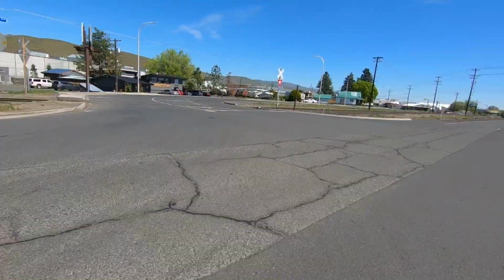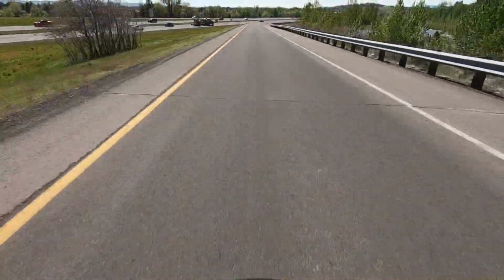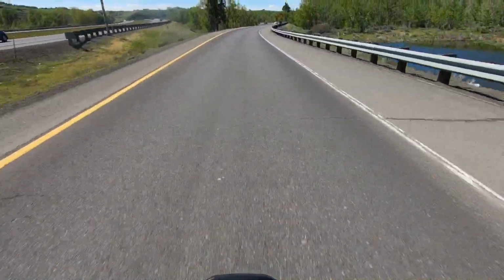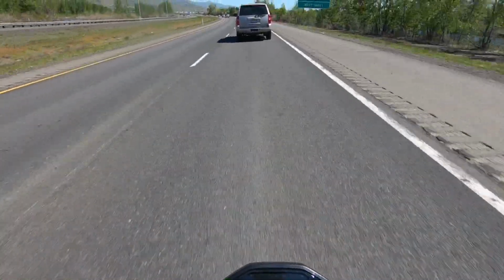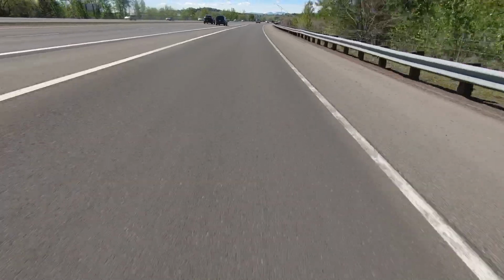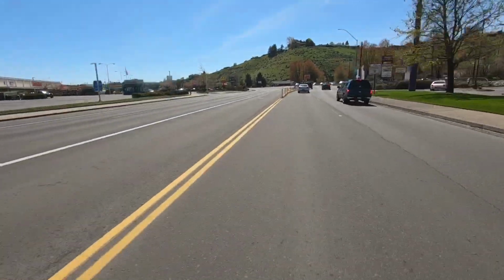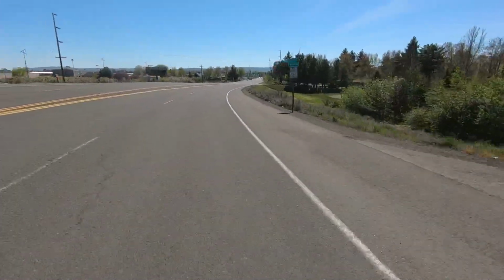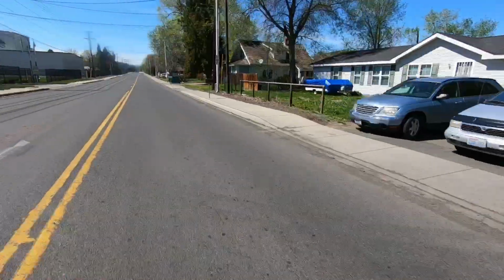Honda Grom - How Fast Is It? - Top Speed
Top speed run testing on my Honda Grom with a 14 tooth front sprocket.